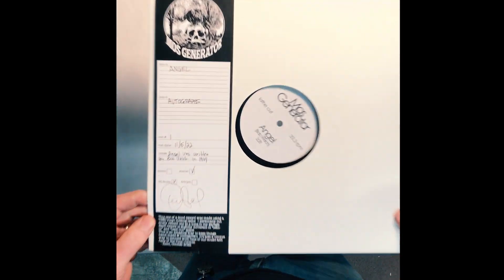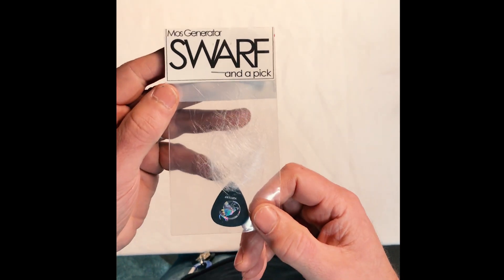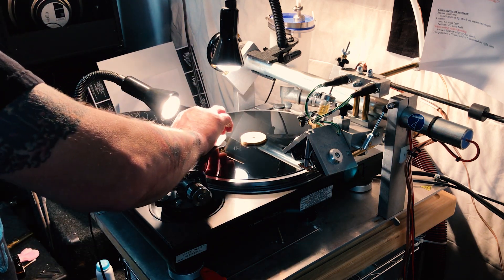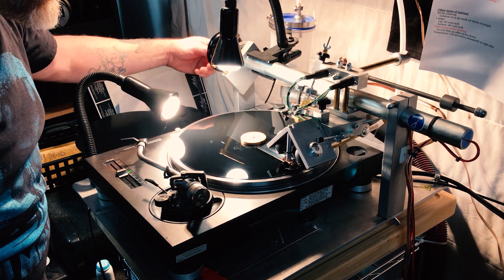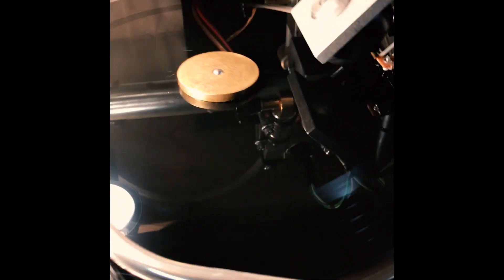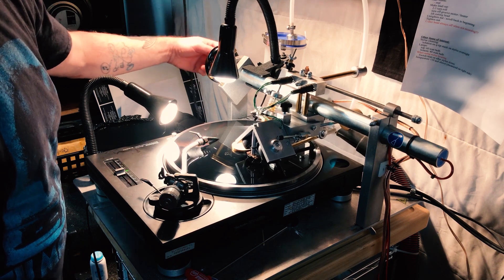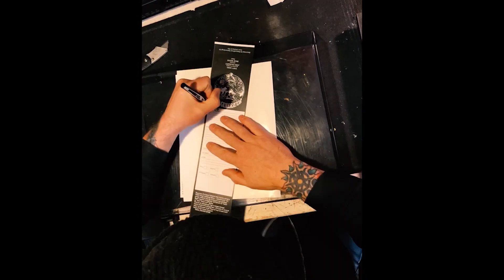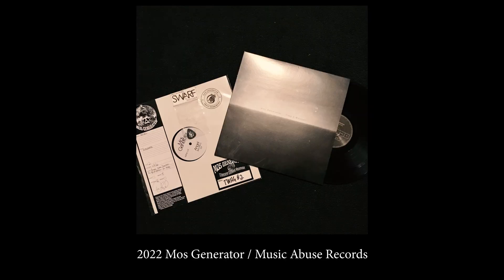Mos Generator - Time//Wounds (Heavy Homegrown deluxe lathe cut edition)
This edition of Time//Wounds comes with a standard copy of the black vinyl LP and an extra lathe cut 12".
This one sided lathe cut was personally cut by Tony Reed (guitar/vocals) in his garage on a T560 stereo lathe. The B-side of the disc was left blank and has been autographed by all three members of the band. The OBI-type sticker that is glued to the cover has hand-written information on that specific cut and is signed by Reed. Also included is a small bag of swarf (swarf is the shavings from the diamond cutting head cutting into the plastic disc) and a Mos Generator guitar pick. There are 25 hand numbered versions of this deluxe set.
Side A: "Angel" written by Bob Welch in 1974 while he was in Fleetwood Mac. Recorded during the demo sessions for Time//Wounds.
Side B: blank with autographs